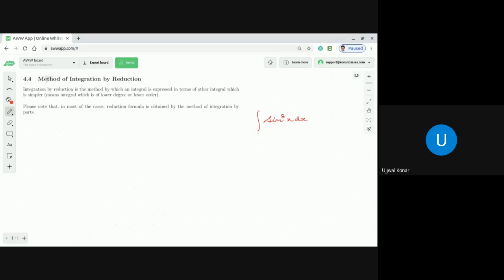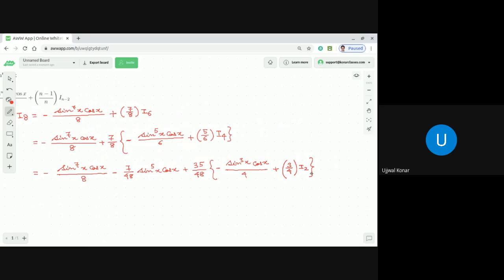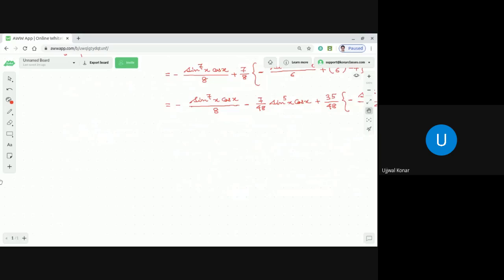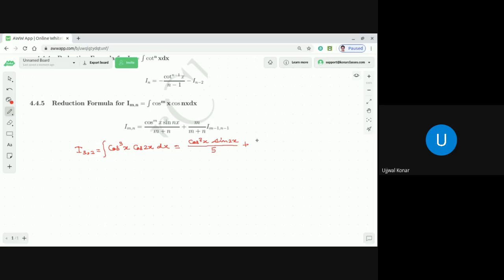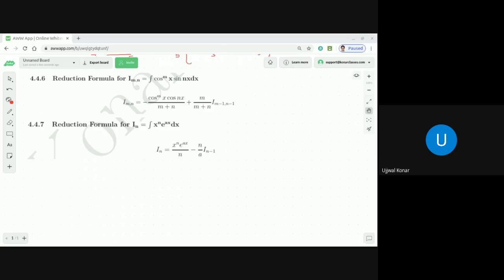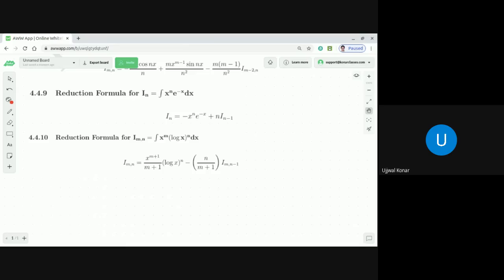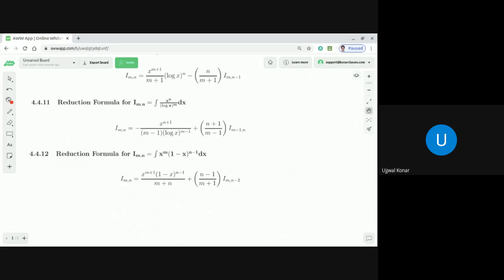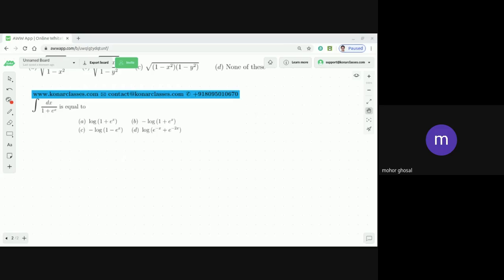Basics of Integral Calculus Session-9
This video contains recorded classroom sessions in which we discussed basics of Integral Calculus Session-9 covering the following topic:

Solving integration using the method of reduction. This method will help you to solve relatively complex and lengthy integration problems in an easy manner.